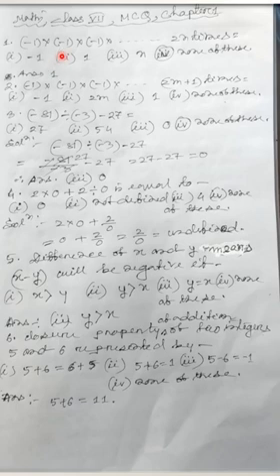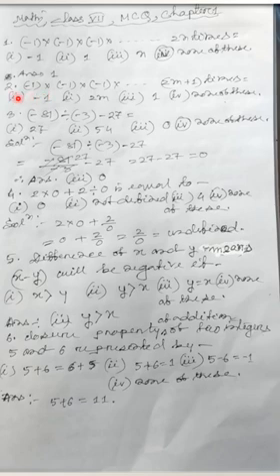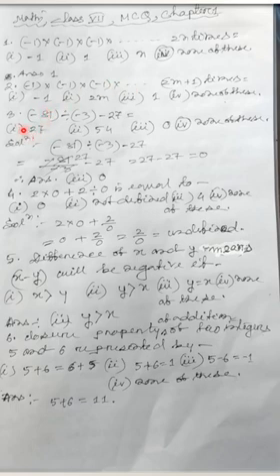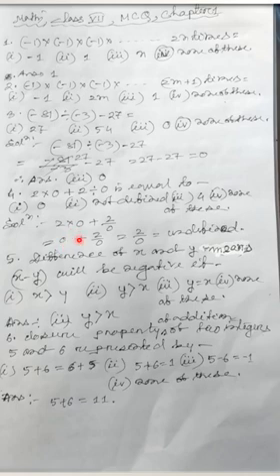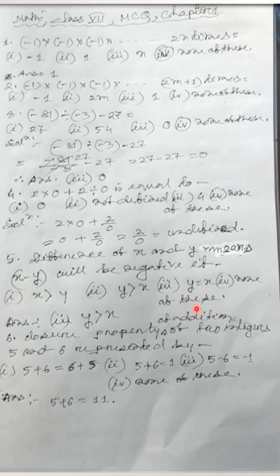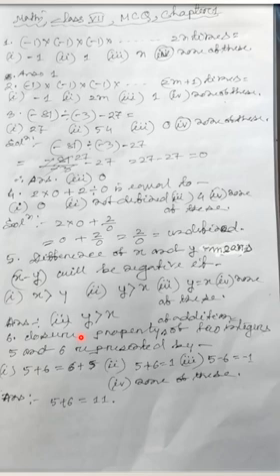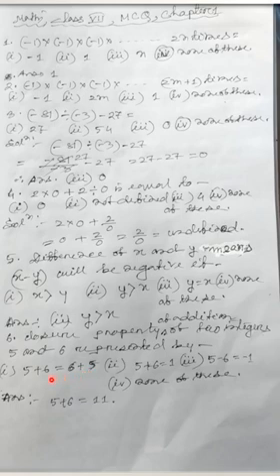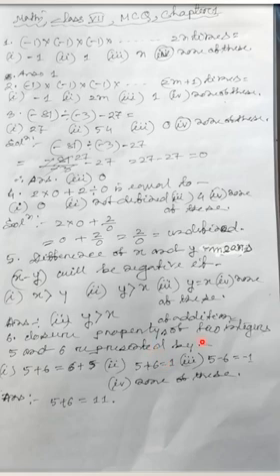class 7 , maths , MCQ , CH 1 , 16 june